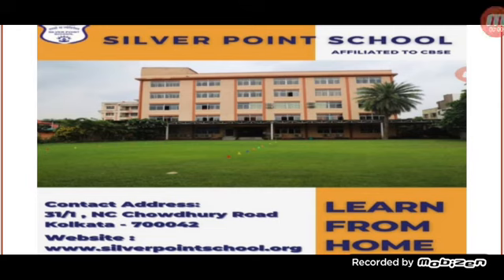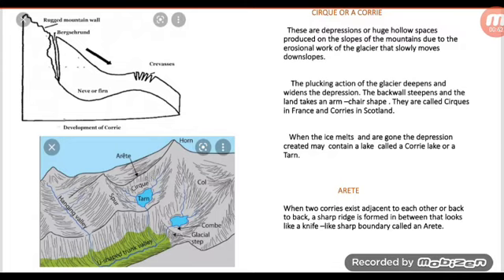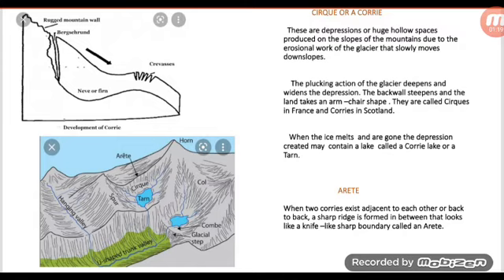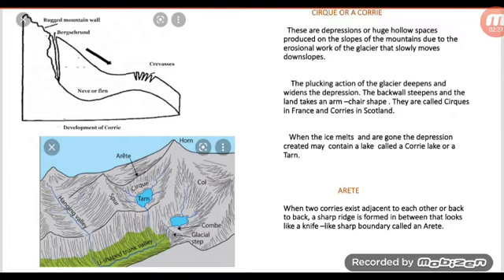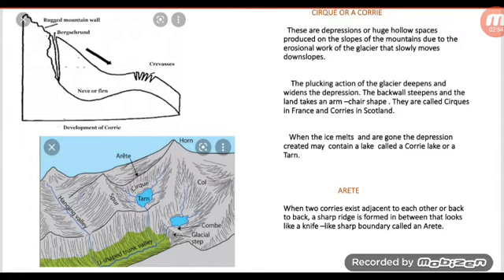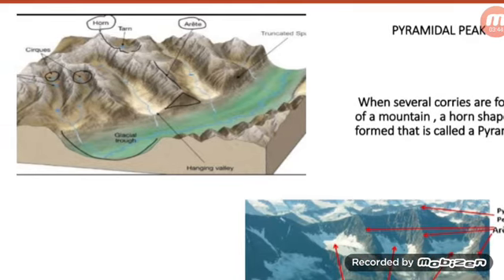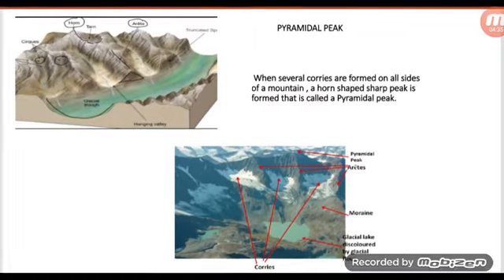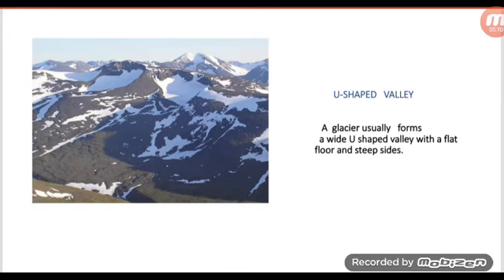Work of glaciers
Erosional landforms